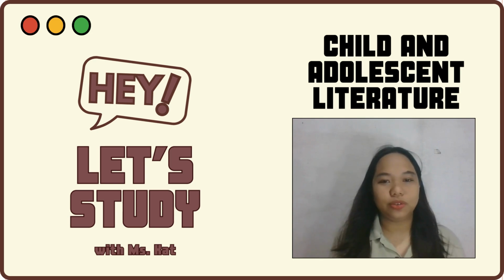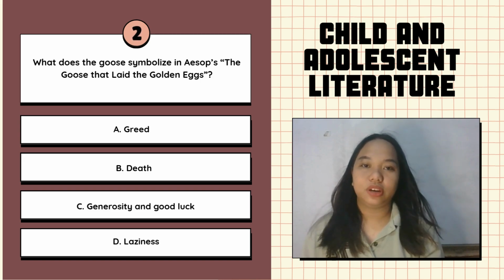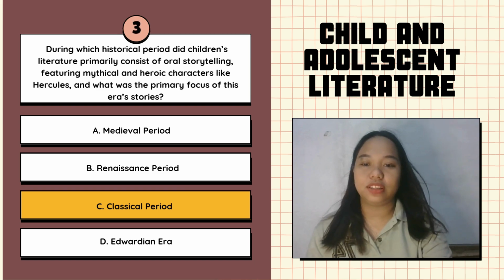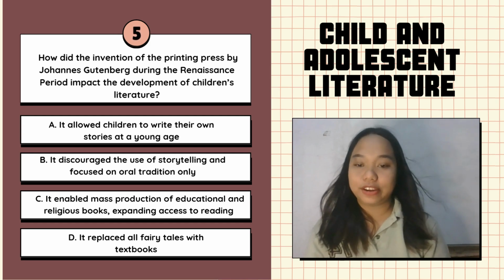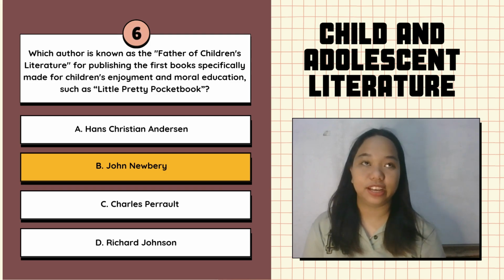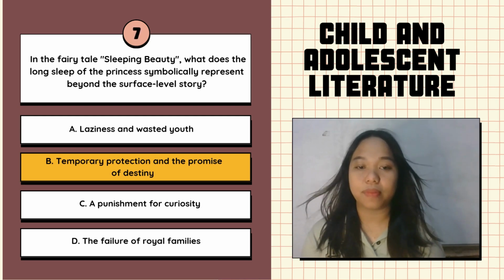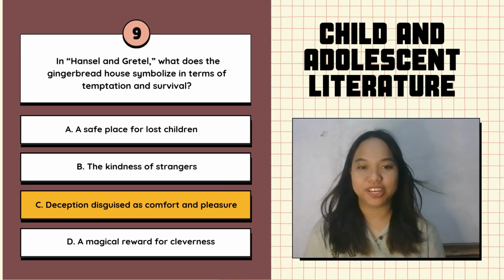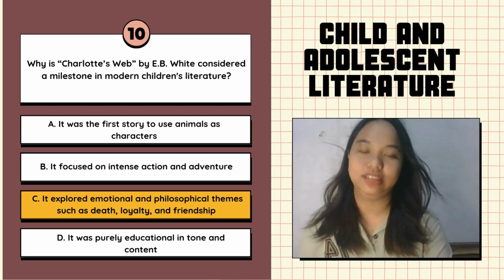BLEPT Review 2025 | Child and Adolescent Literature | Teacher Mareecor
Welcome to Teacher Paulyn's BLEPT Review!
Join Teacher Paulyn and a dedicated team of educators as we guide you through a comprehensive and inspiring review journey for the Licensure Examination for Teachers (LET).

Our channel is created with one mission: to empower future educators and help them achieve success in their teaching careers. Through engaging, easy-to-follow review videos, we aim to support you every step of the way—whether you're brushing up on key concepts or building confidence for exam day.

Stay focused
Trust the process
Believe in your purpose

PADAYON, TEACHERS! Your dream of becoming a licensed professional teacher is within reach—and we’re here to help you make it happen.